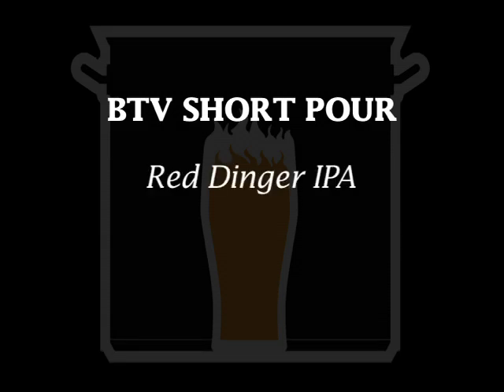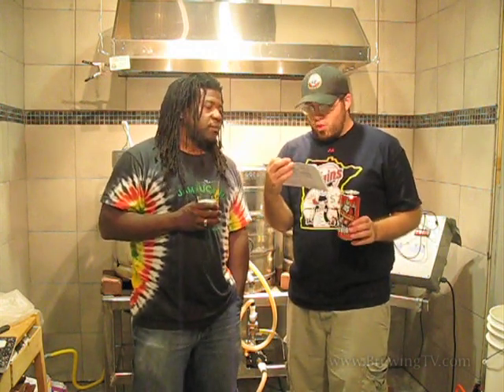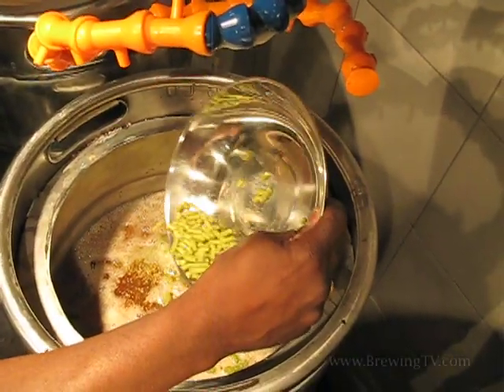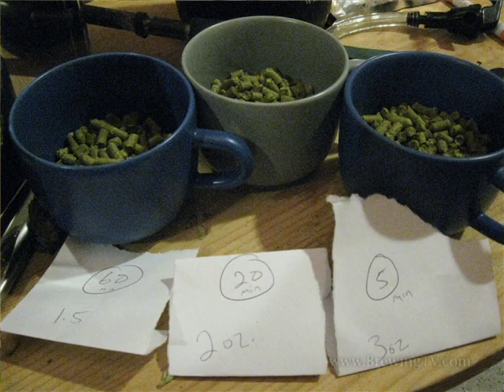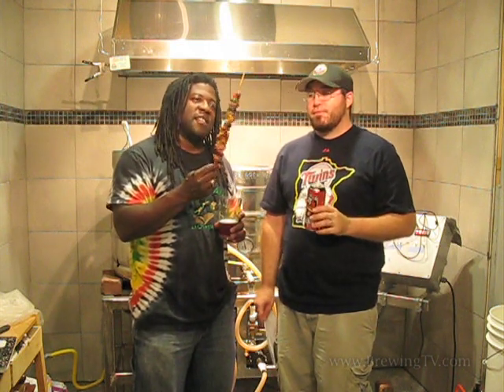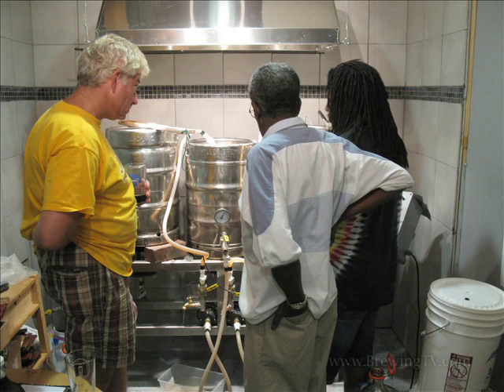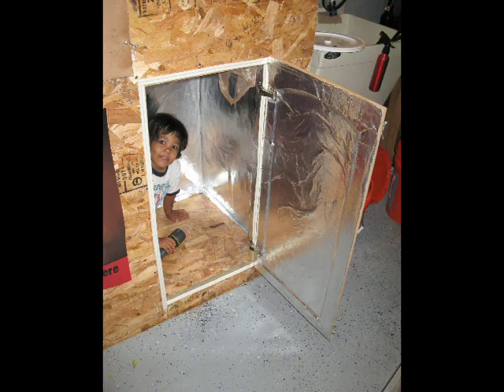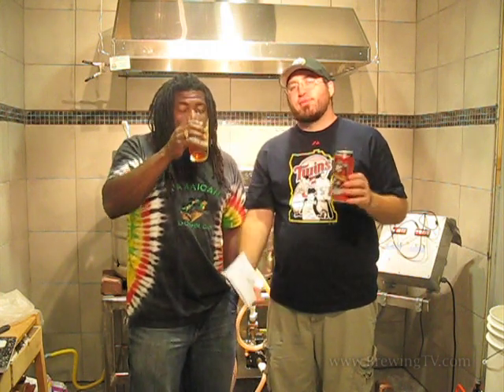BTV Short Pour - Red Dinger IPA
Chip & Bryon Adams return to the Bad Ass Brewery to make Red Dinger IPA... in celebration of IPA Day (Aug. 4, 2011). Friends, beer, cool kids. that's a good time. View all the great products and community at Northern Brewer America's #1 Homebrew Supplier.